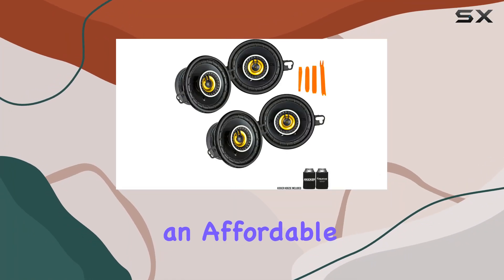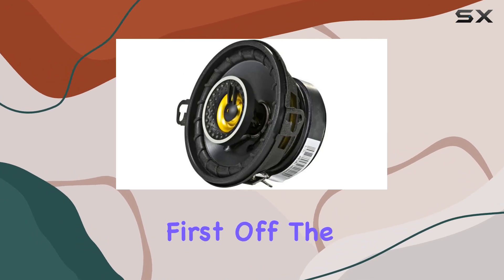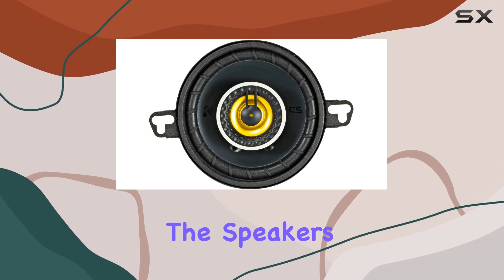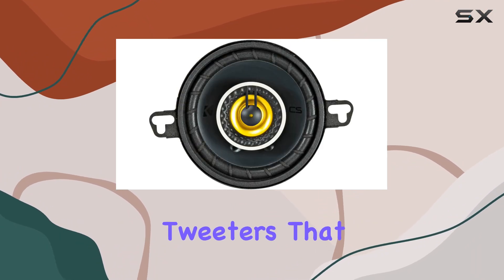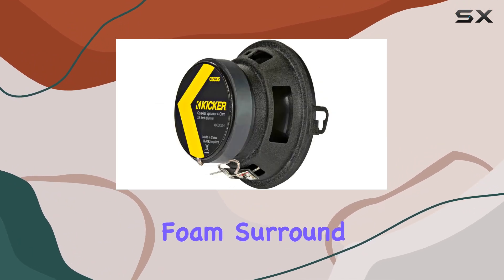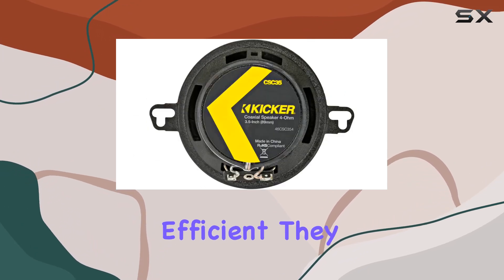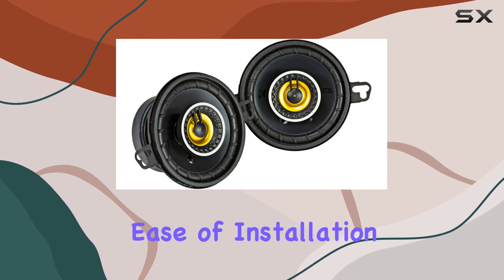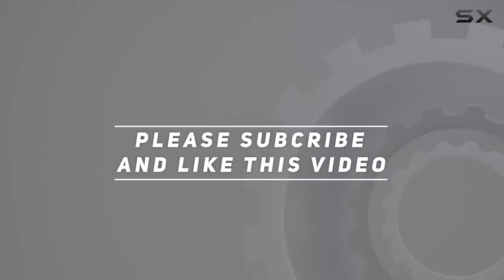KICKER 46CSC354: Discover the Best Sound Upgrade for Your Car's Audio System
0:00 Intro
0:06 Review

Things that we mentioned in this video:
KICKER 46CSC354 - Two : B07SPVKVFZ